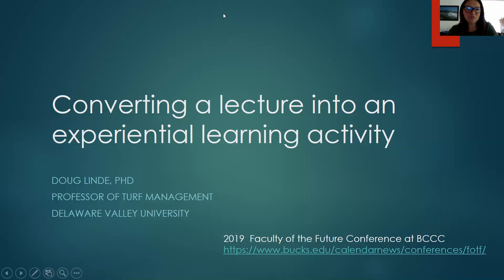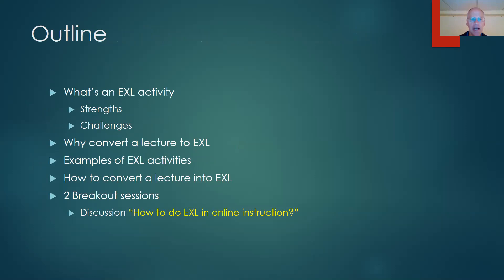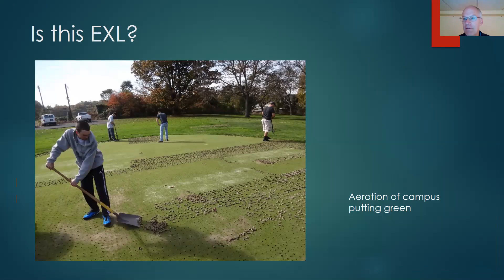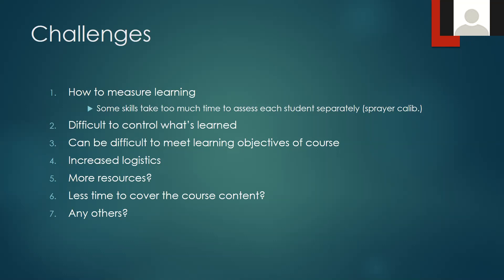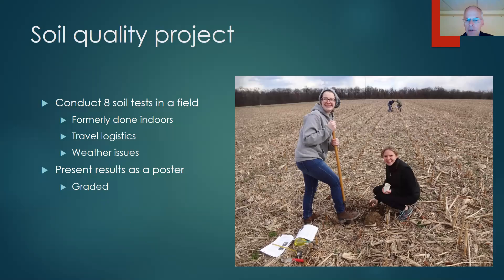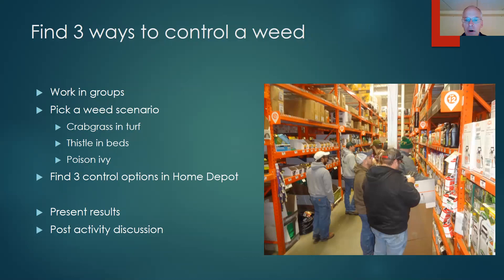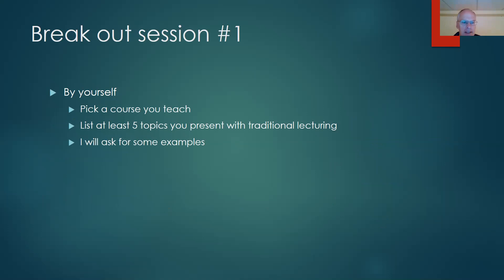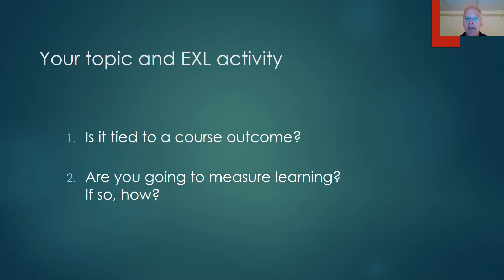"Converting a lecture into an experiential learning activity" - Dr. Doug Linde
Dr Doug Linde, professor of turf management, presents: "Converting a lecture into an experiential learning activity"

Are your Gen Z students bored of your lectures? Try converting one into an experiential learning activity. Topics in this presentation include why and how to convert a lecture, strengths, challenges, and examples. Participants will take one of their lecture topics and convert it into an EXL activity including outcomes, procedures, and assessment. Participants will experience the process!